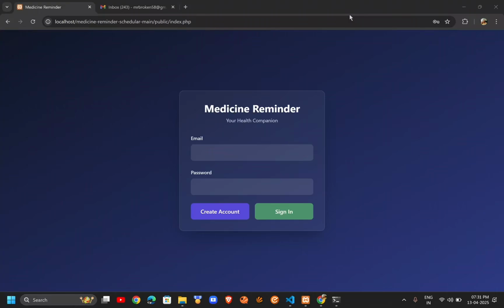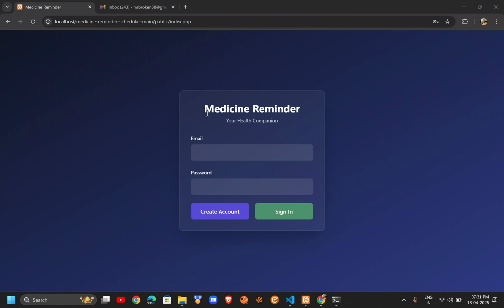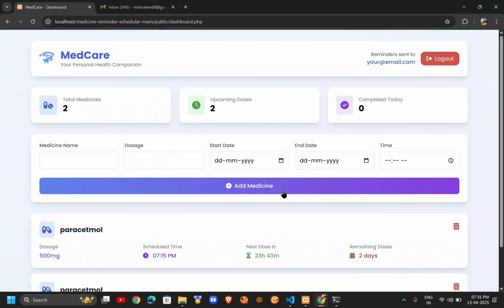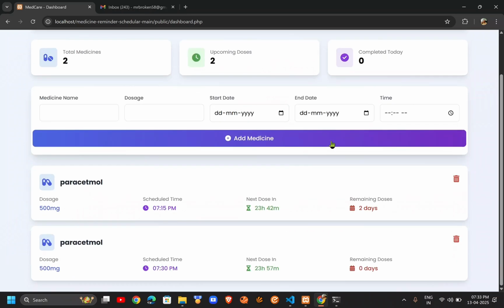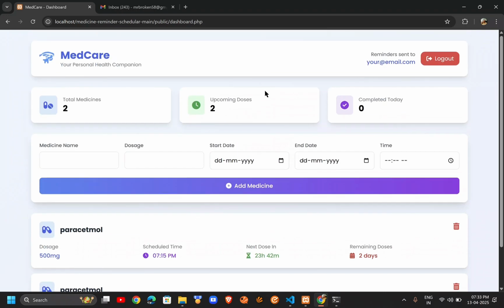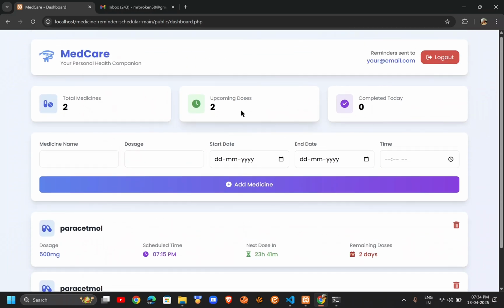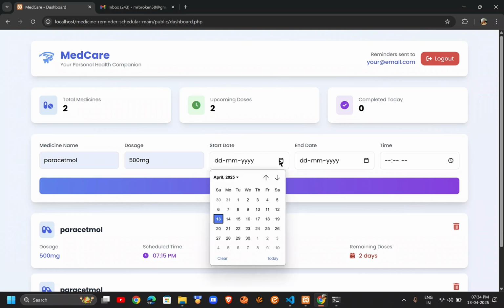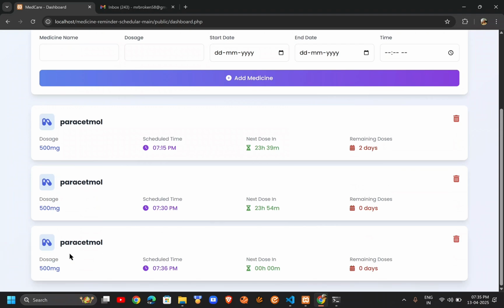Medicine reminder website for patients.Using html,css,javascript and php for backend.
# Medicine Reminder Website | Project Showcase & Technology Breakdown

In this video, I present my Medicine Reminder Website project - a web application designed to help users remember to take their medications on time through a simple, secure interface and automated email notifications.

## What You'll Learn:
- The importance of medication adherence and how this application addresses a critical healthcare challenge
- Complete technology stack breakdown (HTML5, Tailwind CSS, JavaScript, PHP, MySQL)
- Security implementations to protect sensitive health information
- How the automated reminder system works behind the scenes

## Technologies Featured:
- Frontend: HTML5, Tailwind CSS, JavaScript (ES6+), Font Awesome
- Backend: PHP 8.x, MySQL, PHPMailer
- Development Tools: Composer, XAMPP, Git
- Security: Password hashing, CSRF protection, prepared statements

This project demonstrates how web development skills can be applied to create practical solutions for everyday health management. Whether you're a fellow developer interested in the technical implementation or someone looking for medication management tools, this presentation offers valuable insights.

✅ Links mentioned in the video:

- Project GitHub: [Your GitHub Link]
- Portfolio: [Your Portfolio Link]
- Live Demo: [If Available]